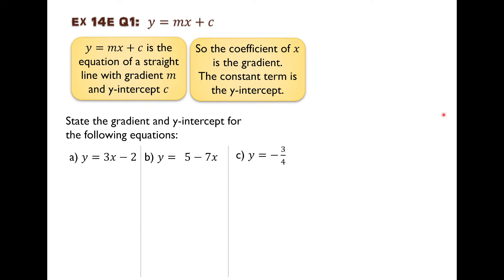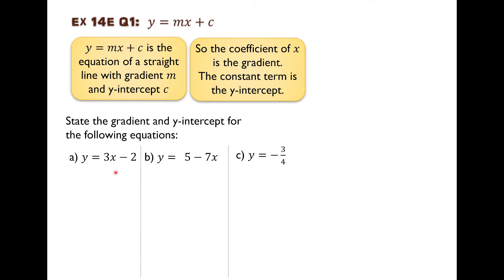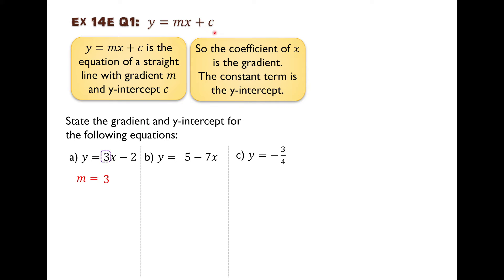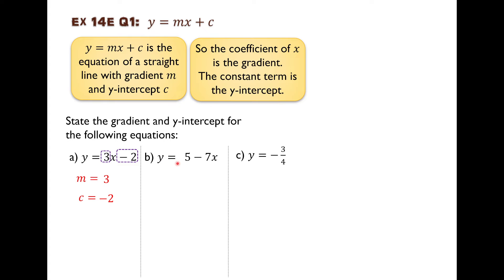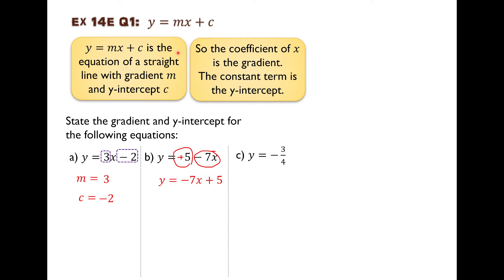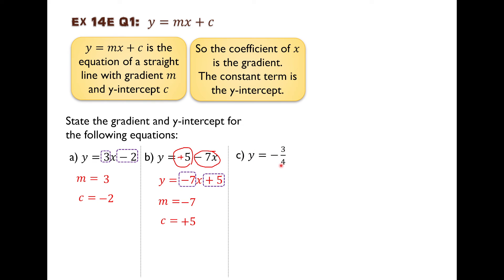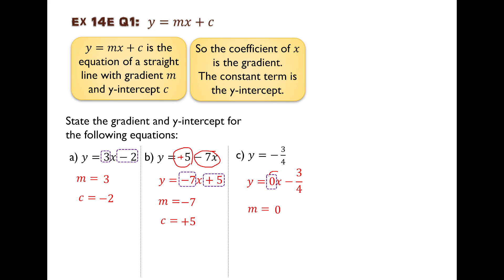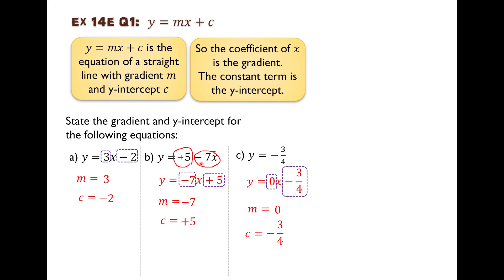Ex 14E Q1 y=mx+c